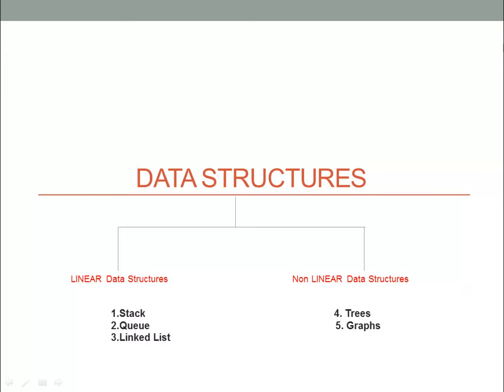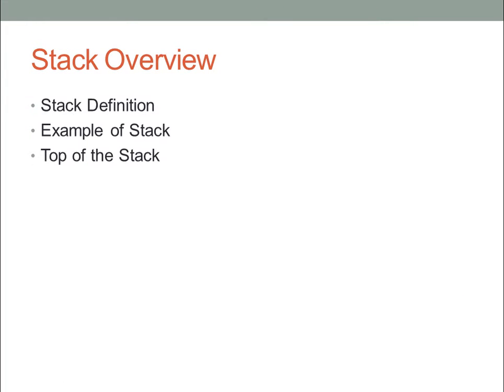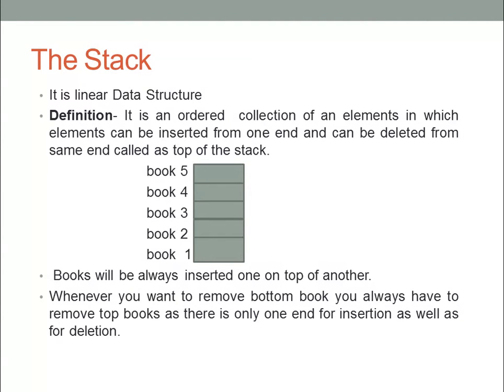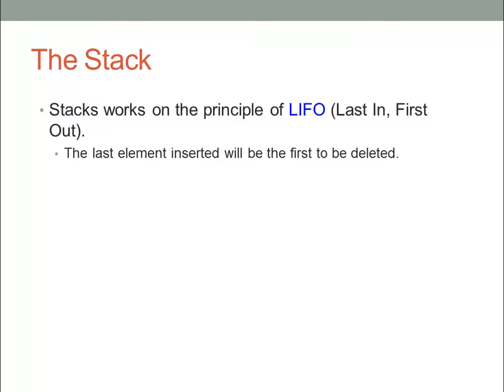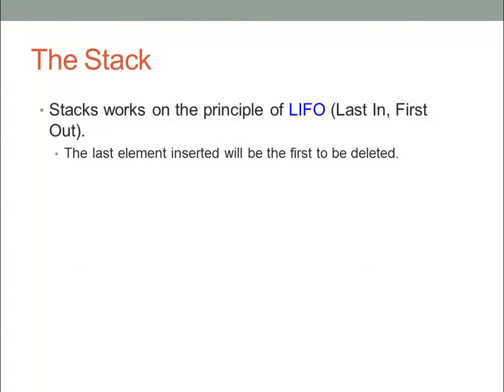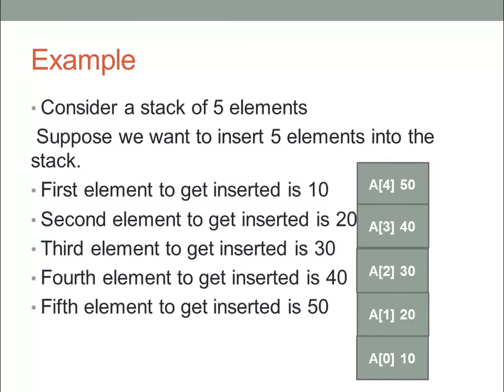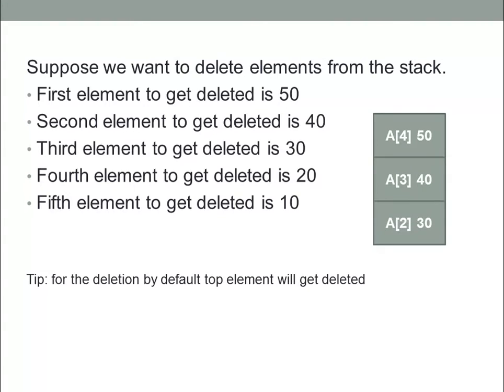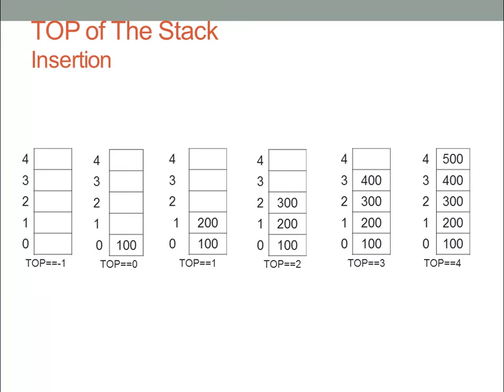Data structures: Introduction to stack (lecture 1)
This video lecture contains detailed information about stack Definition, Examples of stack and top of the stack